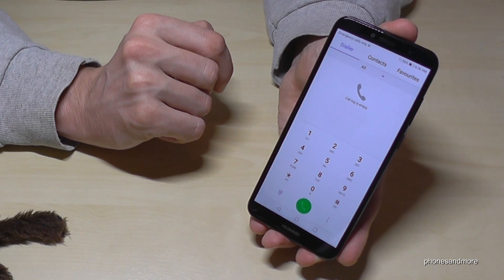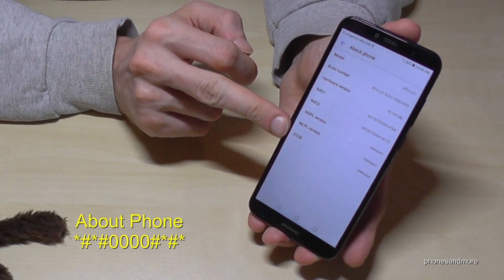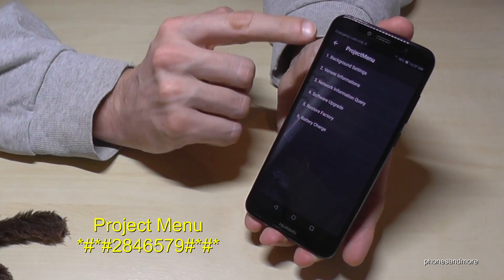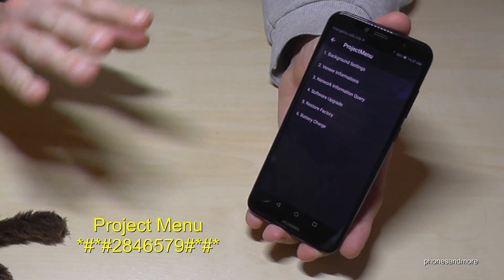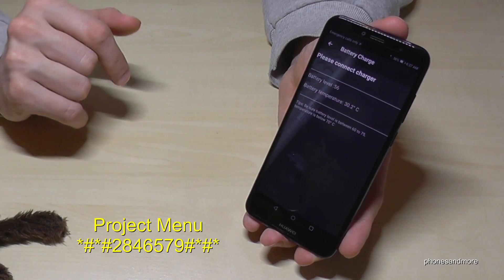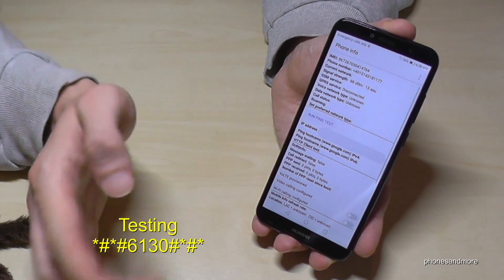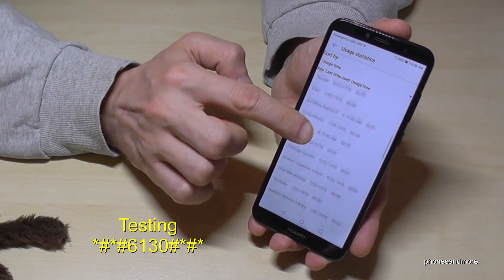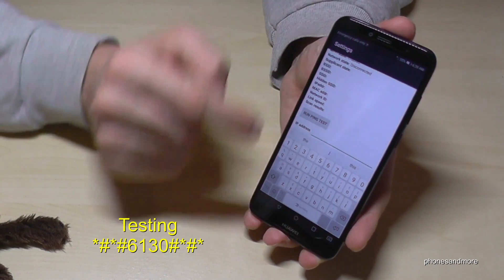Huawei Y5 (2018): Some Hidden Secret Codes (Test your Phone)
With this video, I want to give you some hidden secret codes of your Huawei Y5 (2018). With these codes, you can test and update your phone.